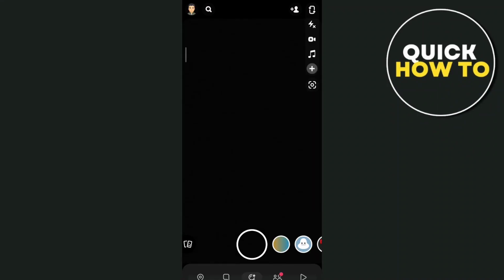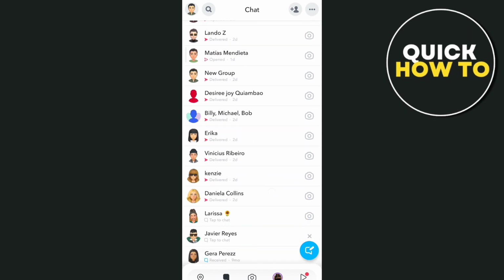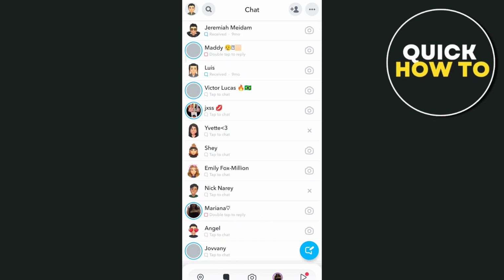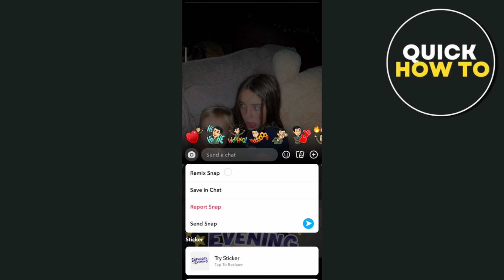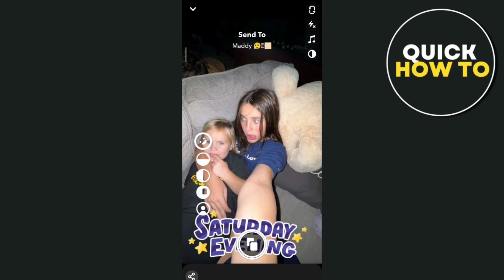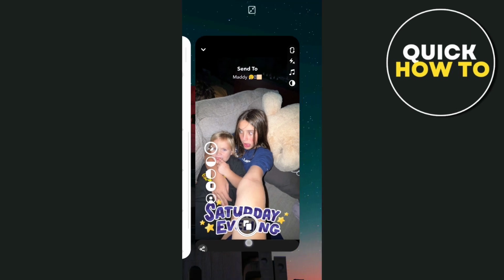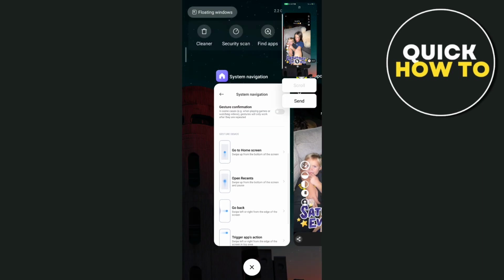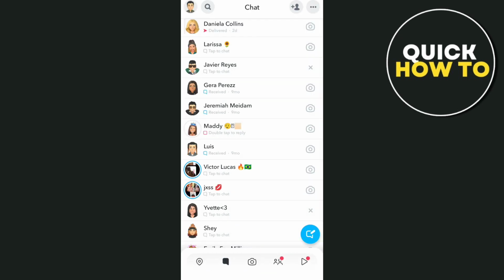How To Take A Screenshot On Snapchat Without Them Knowing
In this video you will learn How To Take A Screenshot On Snapchat Without Them Knowing